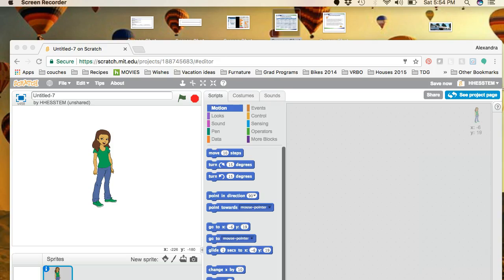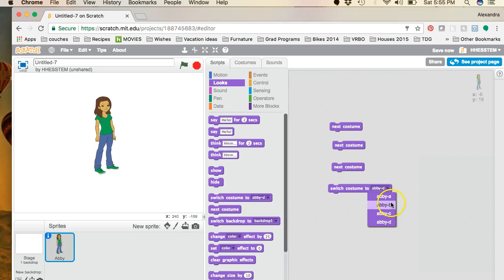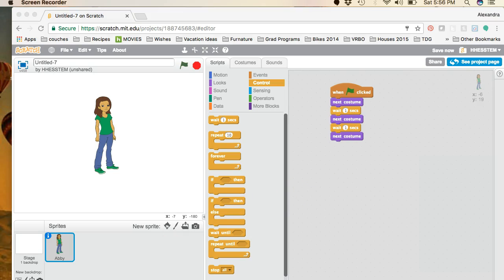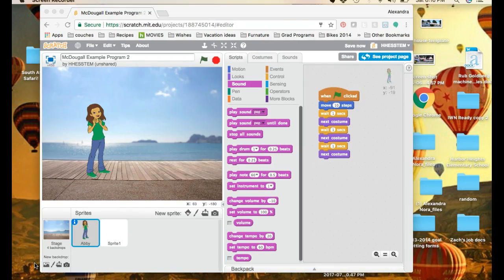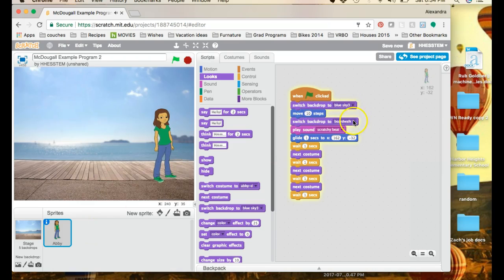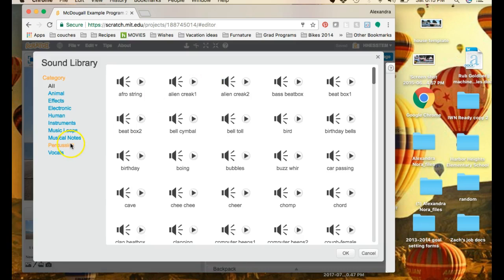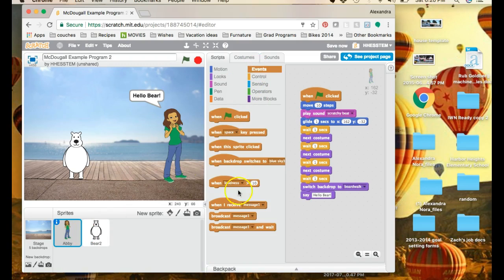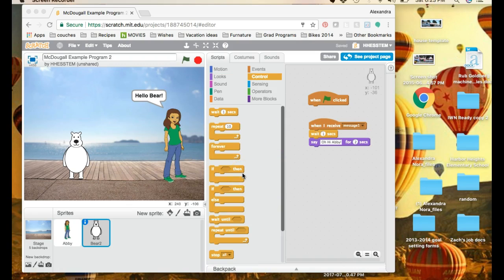Scratch 102! Costume changes, background changes, and sounds basics